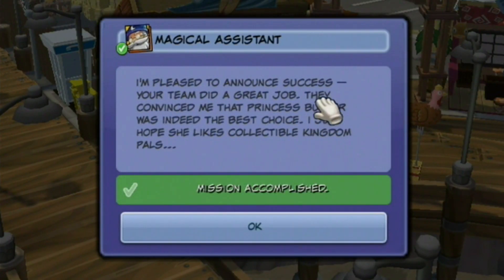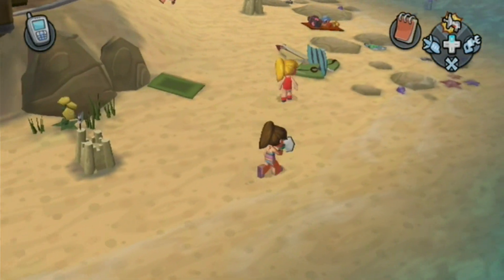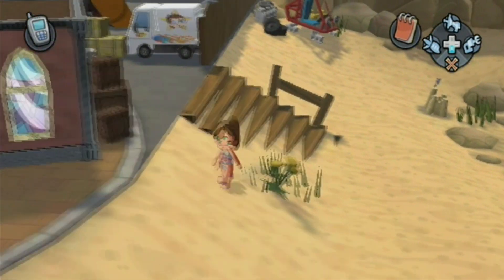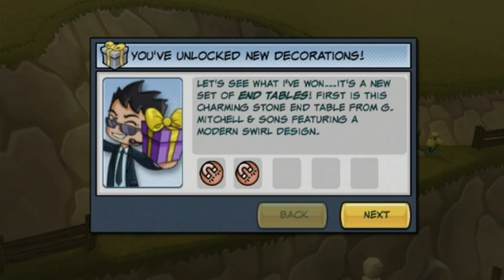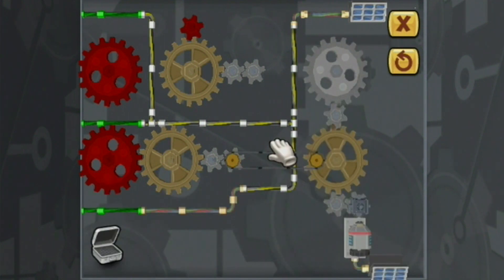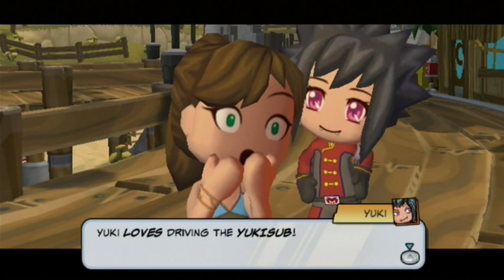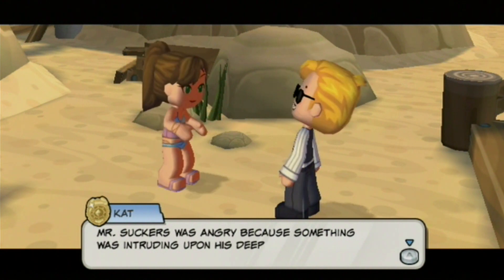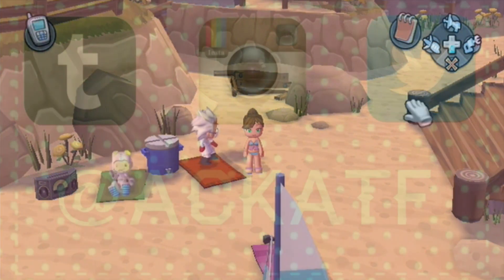Let's Play MySims Agents - #21 Fangs Secret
Who knew it was her all along? Oh wait, everyone!